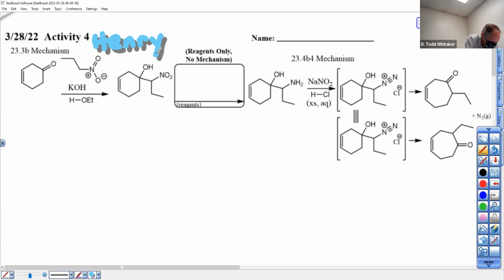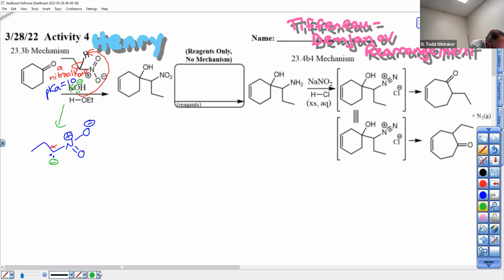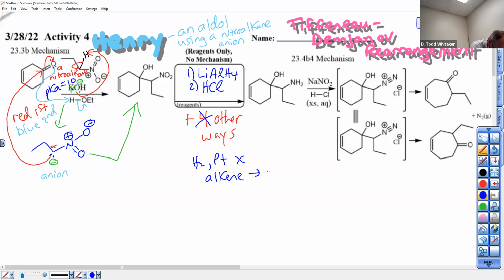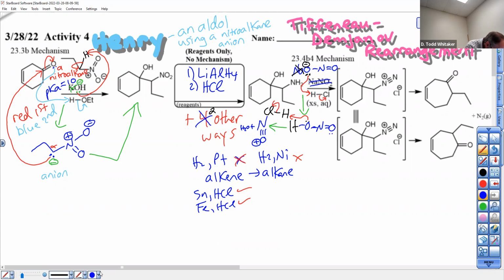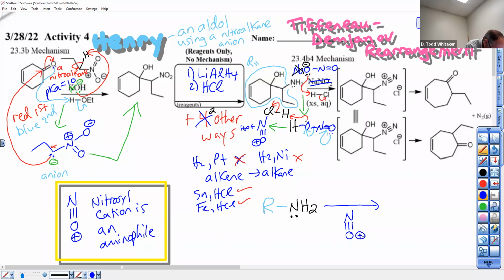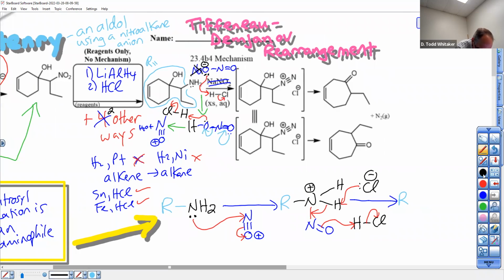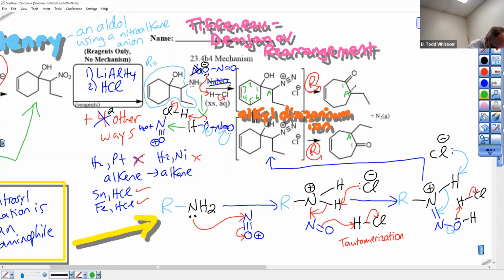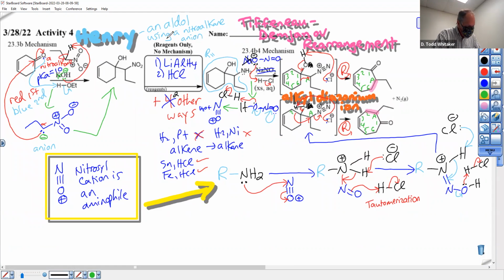c242w22ch23 3b HenryReactionFollowedByTiffeneauDemjanovRearrangement